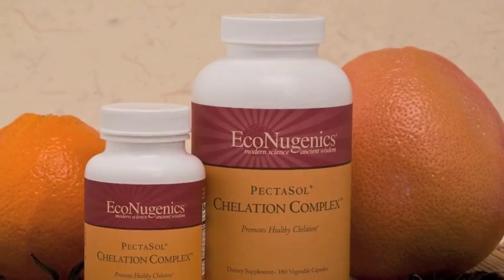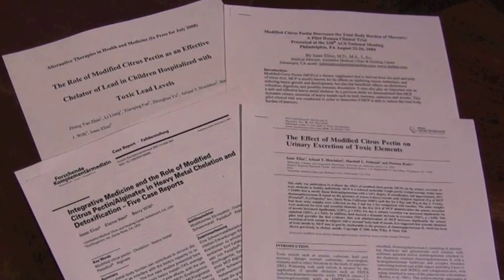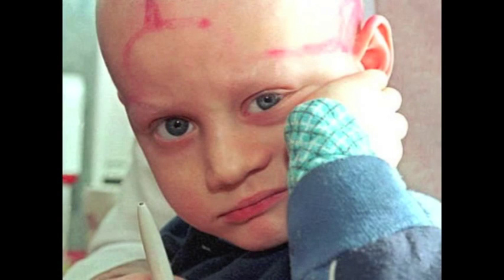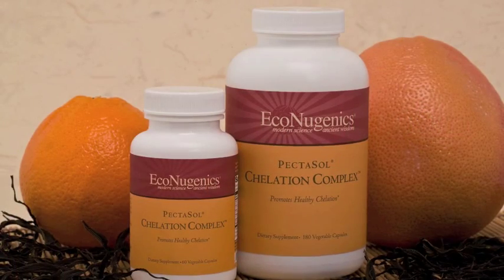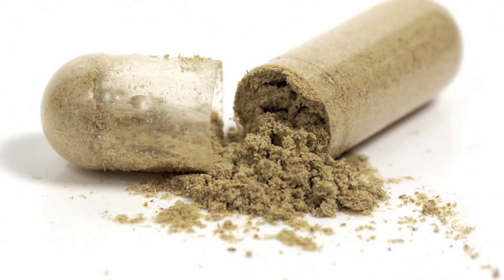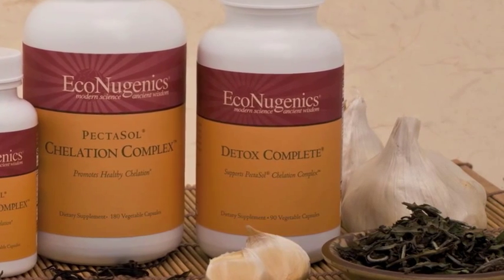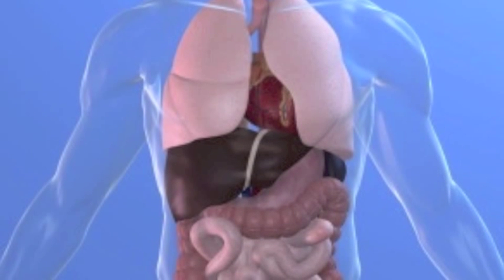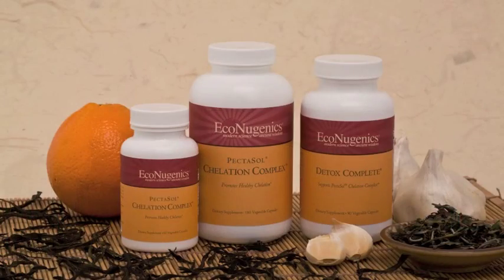Toxin Removal with PectaClear Detox Formula and Detox Complete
Our PectaClear® Detox Formula is a combination of modified citrus pectin and a modified alginate compound. This formula supports safe and efficacious detoxification, and can be utilized to both actively chelate toxins and prevent absorption of toxins at the time of exposure.*

    * Supports systemic and gentle removal of toxic heavy metals, environmental toxins and mold toxins*
    * Promotes safe and effective heavy metal removal, without also removing any essential minerals or nutrients*
    * Unique combination of pectin and alginates binds toxins to prevent re-absorption